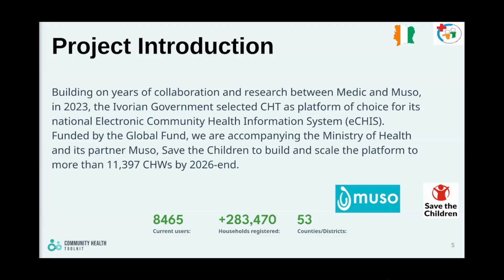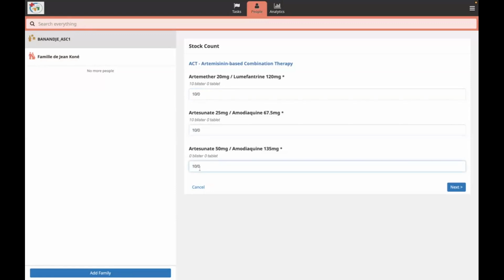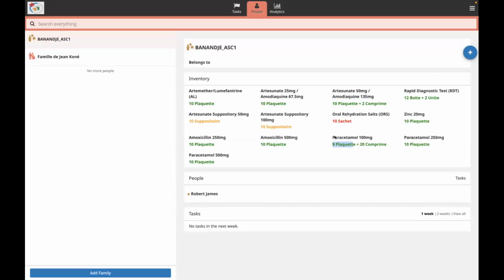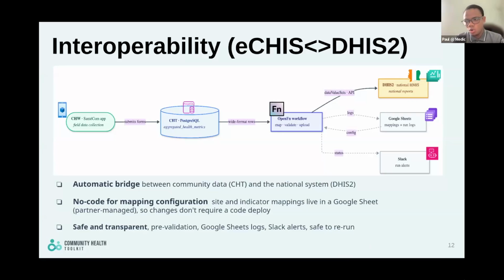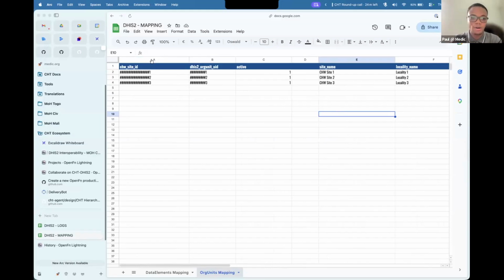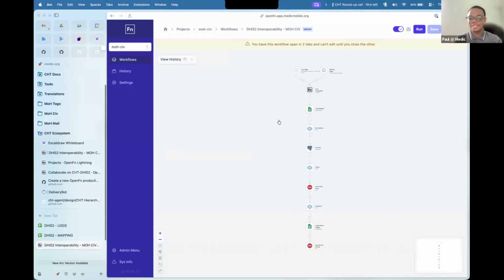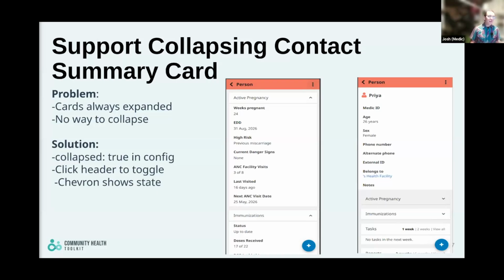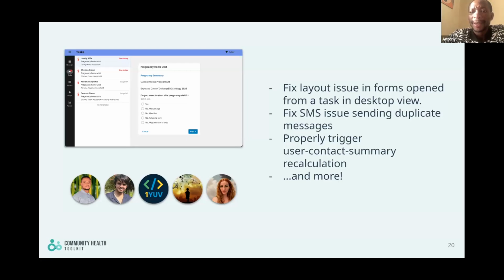Scaling CHT in Côte d'Ivoire | CHT Community Roundup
In this month's CHT Community Roundup, we've got live demos, a national-scale deployment story, an open-source contributor spotlight, and the latest patch release notes.

Here's what's in this one:
🏥 Ivory Coast MOH Deployment — From Pilot to National Scale
The Medic West Africa team shares how CHT went from a 6-district pilot in 2024 to a full national deployment covering all 53 districts of Côte d'Ivoire by mid-2026 — with 8,000+ active CHWs, 200,000+ registered households, and funding from Global Fund. You'll get a realistic look at the phased approach: requirements, pilot, scale-up, user feedback loops, and what's coming next (self-hosted infrastructure and MOH capacity building).
Workflows covered: ICCM (malaria, pneumonia, diarrhoea), immunisation, malnutrition, ANC/PNC, family planning, birth and death registration, home visits, supervisor module, loss to follow-up, and commodity management.

📦 Live Demo: CHT Commodity / Stock Management Workflow
Yael walks through the end-to-end stock monitoring module built for Ivory Coast's CHWs — including inventory setup, stock requests, supply fulfilment, discrepancy resolution, and stock returns. Watch stock levels update automatically as a CHW treats a malaria patient in real time, with green/orange/red indicators surfaced directly inside clinical assessment forms via CHT's user contact summary.
🔁 Live Demo: CHT → DHIS2 Interoperability via OpenFN
Paul demos the automated pipeline that pushes aggregated CHW data from CHT into Ivory Coast's national DHIS2 instance — monthly, automatically, with Slack alerts and full Google Sheet–based configuration. No code changes needed to add a new CHW site or update a data element mapping. The same workflow is now running in Mali, with Togo in development.
Key components: PostgreSQL + CHT Sync → OpenFN → DHIS2 API, with org unit mapping in Google Sheets, pre-validation, batch uploads, cached JSON payloads, and configurable dataset completion.

👤 New Feature: Collapsible Contact Summary Cards (Coming in CHT 5.2)
CS student and open-source contributor Megha Kumari demos the collapsible contact summary card feature she built for CHT 5.2. One config property (collapsed: true). Fully backward compatible. And it directly solves a real problem flagged by CHW deployments tracking 80+ commodities on a small mobile screen. We also hear from Irene in Kenya, who confirms this has been a genuine pain point in the field.

🐛 CHT 5.1.1 & 5.1.2 Patch Releases
Josh runs through what's fixed: desktop form layout bug, duplicate SMS issue, and a critical bug in user contact summary recalculation logic — the fix that made the Ivory Coast stock demo possible in the first place.